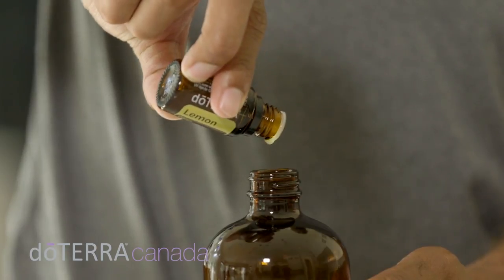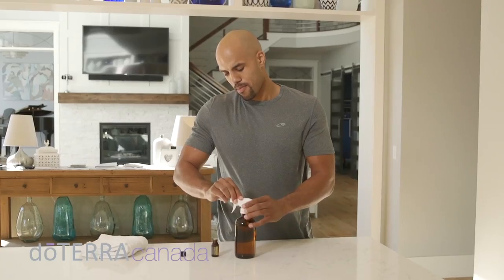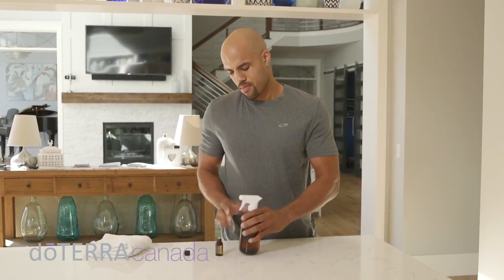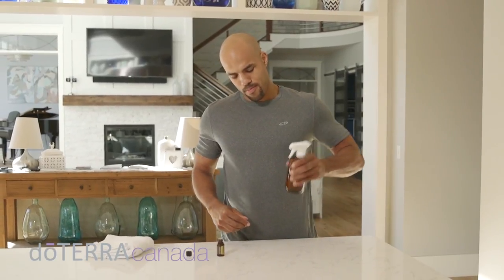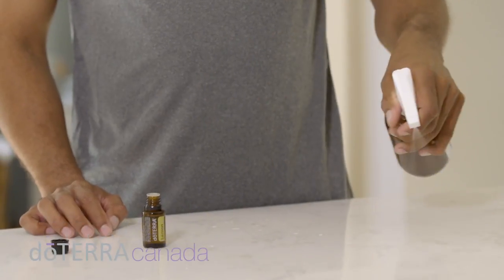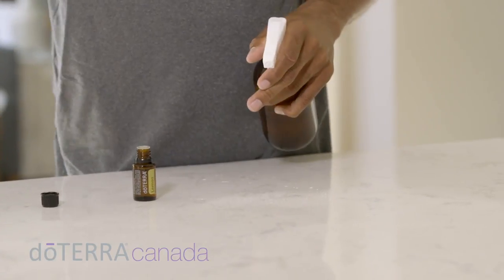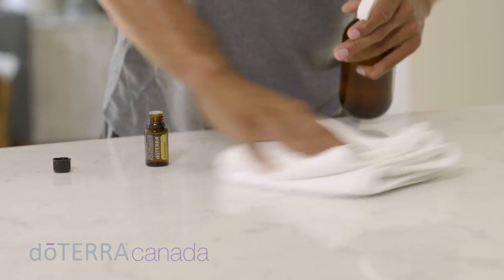Lemon - Canada Class in a Box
The doTERRA Lemon video for the Canada Class in a Box.